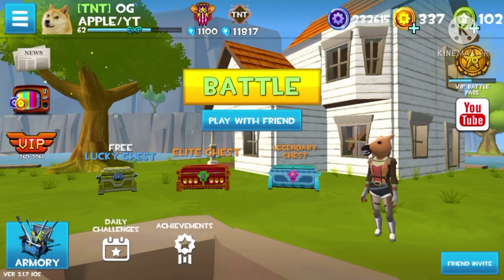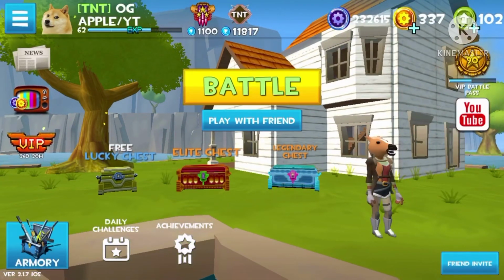Rocket Royale|horse 🐎 skin and hammer game play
rocket Royale